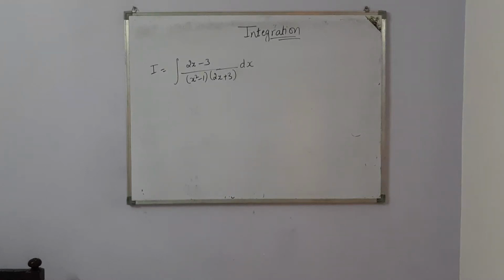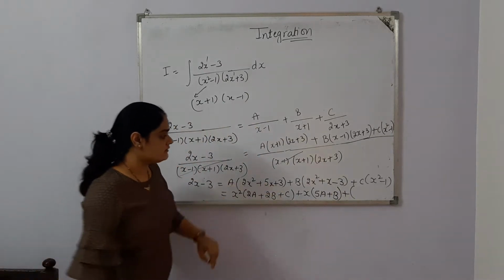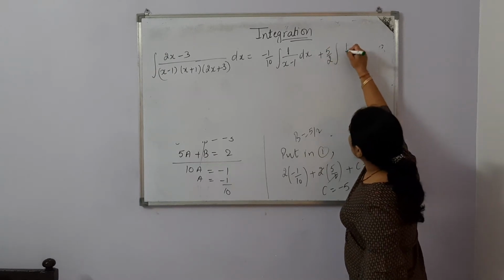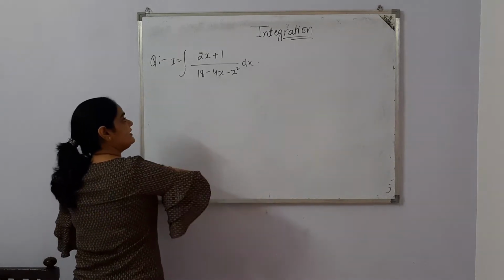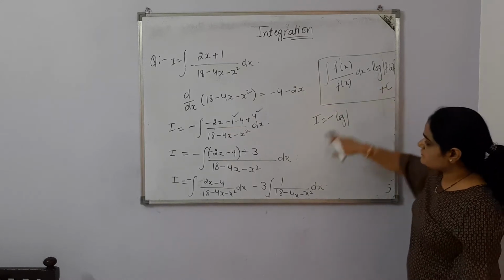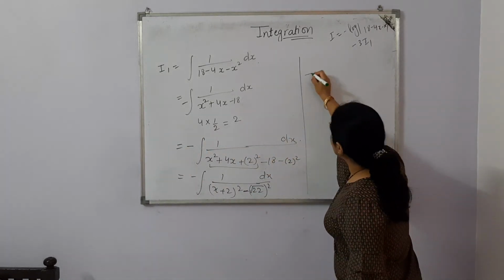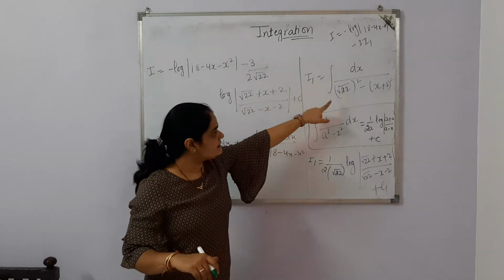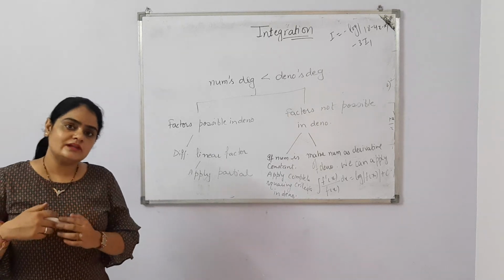Partial fractions (Indefinite Integration)- lecture 1(Part II)